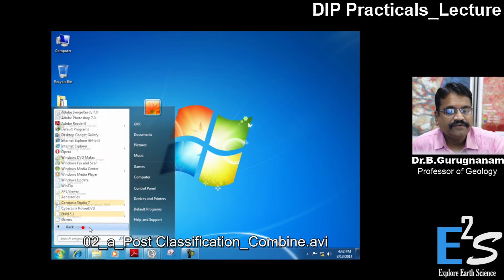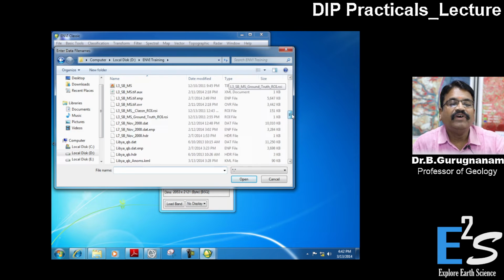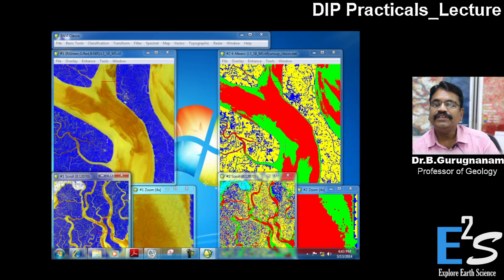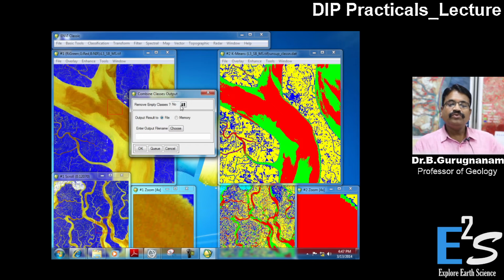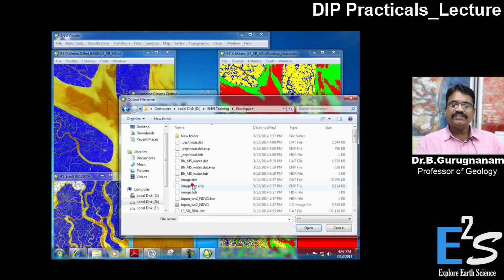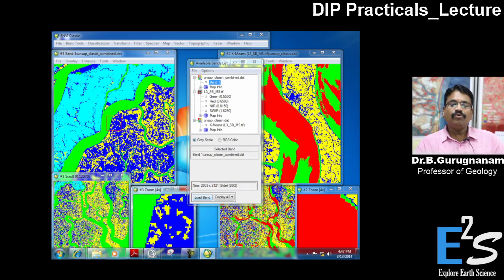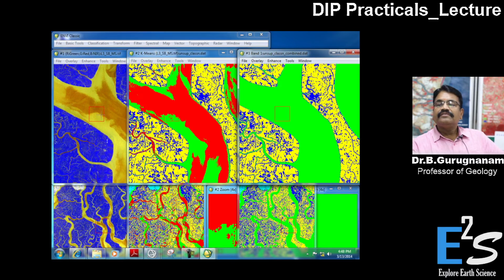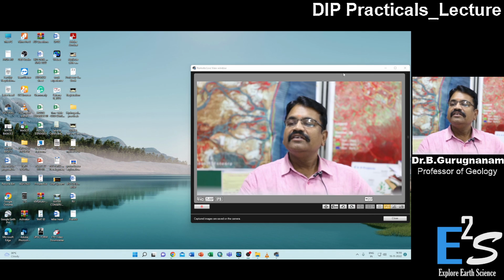Unsupervised_Post Classification Part-1 (Combine)